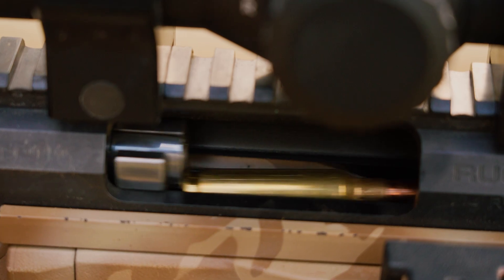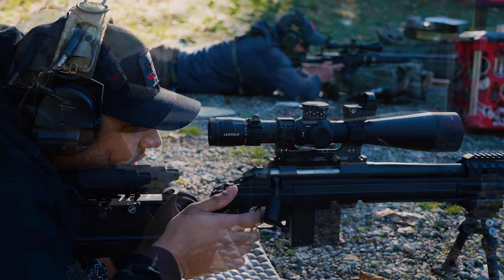Science Behind G9's Rifle Bullets: Depth Charge Technology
Join Weston from G9 Defense as he dives into the revolutionary Depth Charge technology featured in our Barrier Blind Hollow Point and Long Range Hunter lines. Discover how our Swiss turn machine manufacturing allows for precise control and unique side geometry, resulting in higher velocities, lower chamber pressures, and flatter trajectories. Learn how Depth Charge projectiles offer consistent performance, exceptional barrier penetration, and create devastating terminal effects without over-penetration. Perfect for law enforcement, home defense, and hunting enthusiasts.